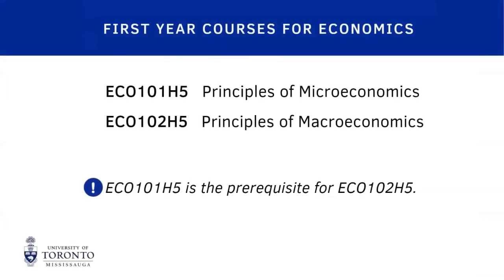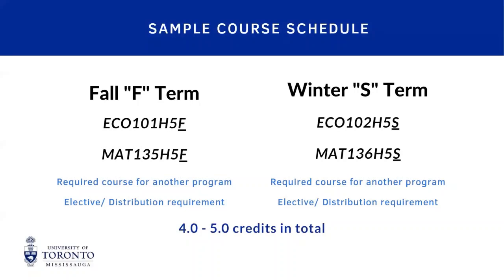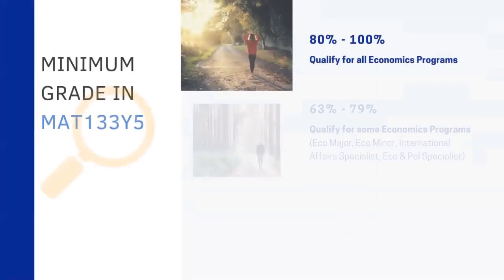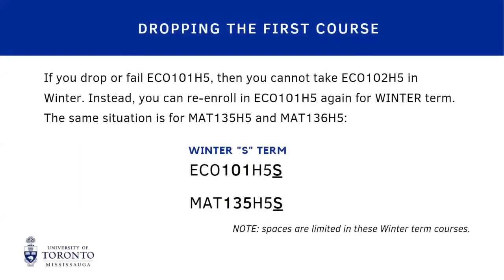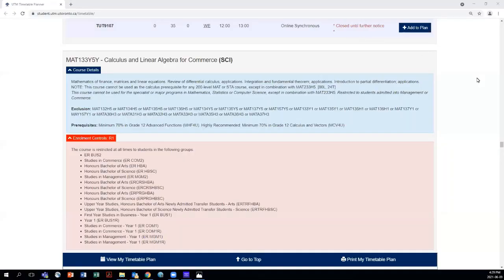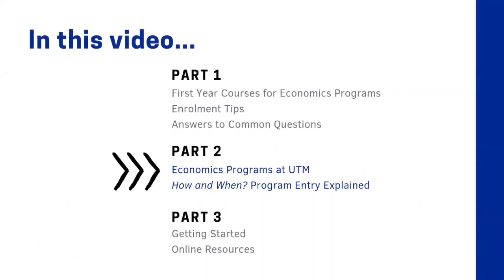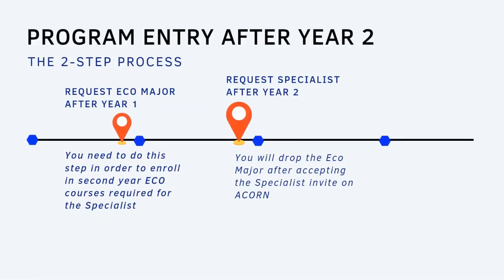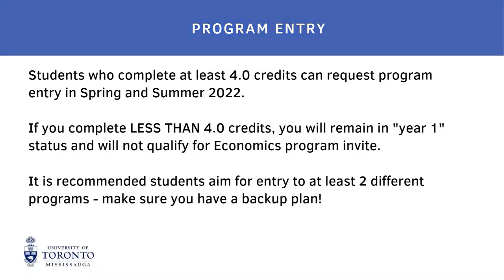Welcome to UTM Economics (Fall 2021)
Advising video for incoming students planning studies in Economics at UTM (Fall 2021)